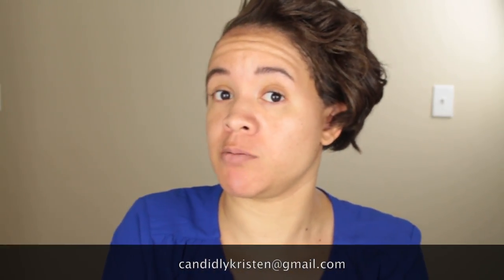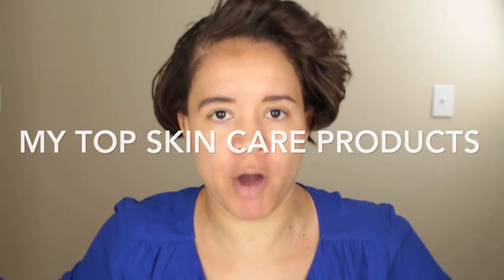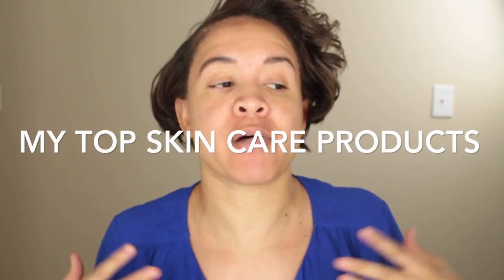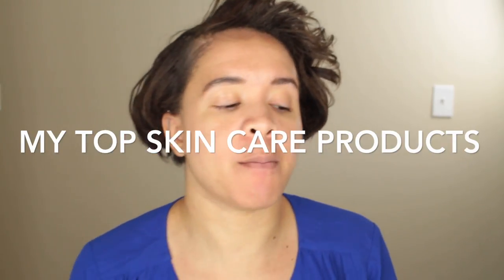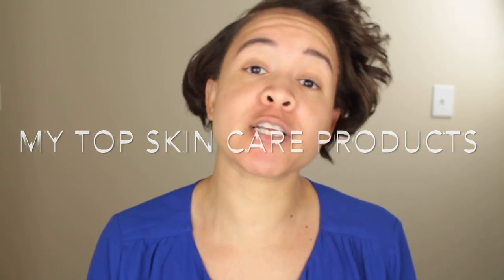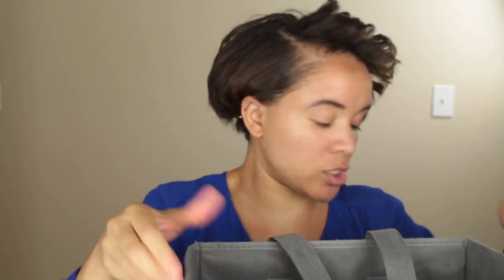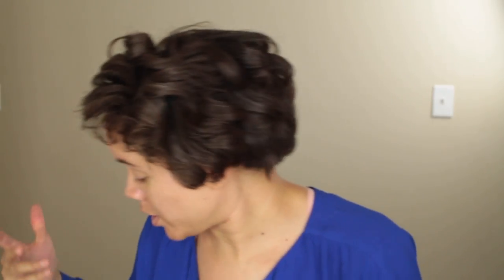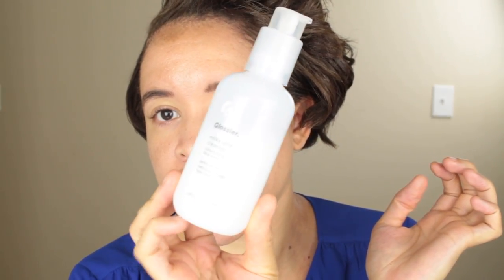My Top Skin Care Products | Planning With Kristen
These are my top skin care products in rotation right now.

Products mentioned

No7 Foaming Cleanser

Mario Badescu Special Cleansing Lotion

Mario Badescu Drying Lotion

Son and Park Beauty Water

Laneige Sleeping Mask

Neutrogena Hydroboost Water Gel

Missha First Treatment Essence

Missha Super Aqua Snail Renewal Cream

Pixi Glow Tonic

Pixi Peel and Polish

Pixi Cleansing Balm

I do plan with me videos, tips to help you plan better, and I do lifestreams on here every friday

Planners that I use:
The Happy Planner
The Happy Planner Mini